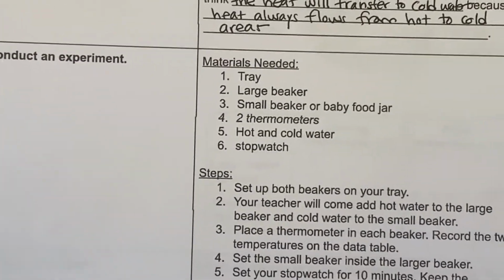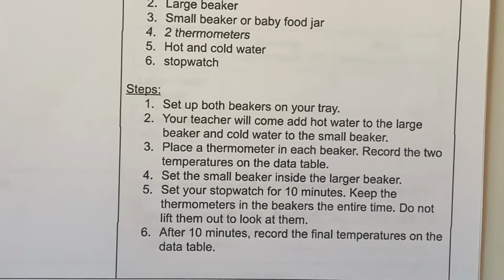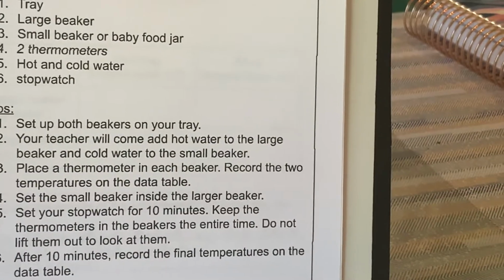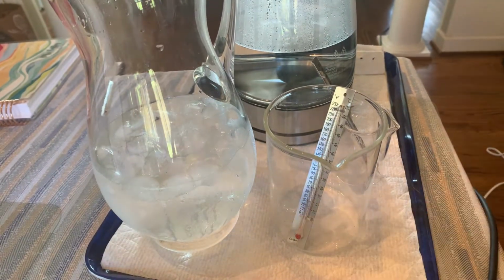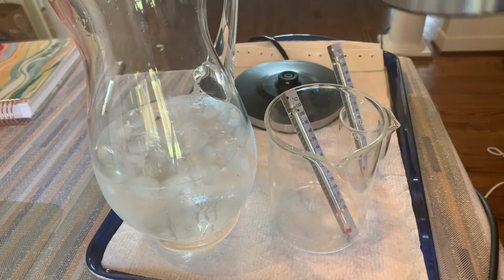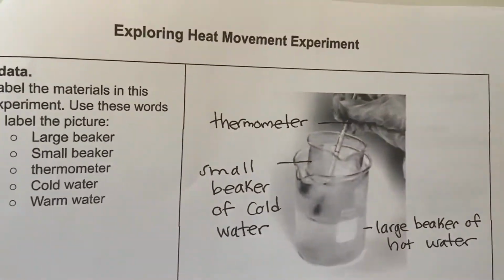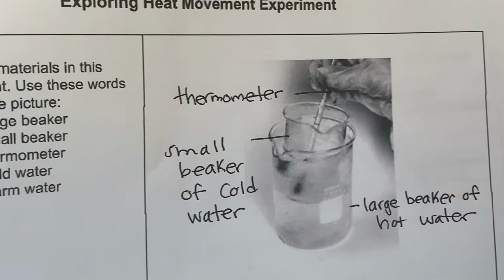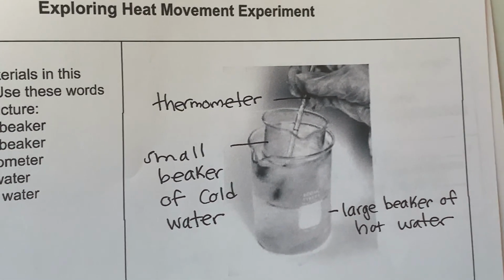Exploring Heat Movement, Part 1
Thermal Equilibrium